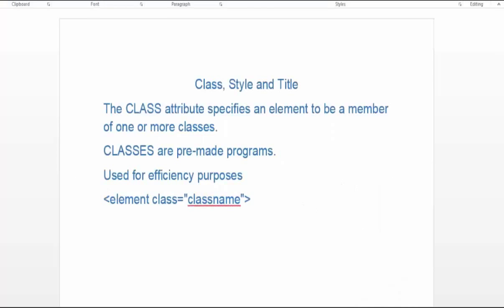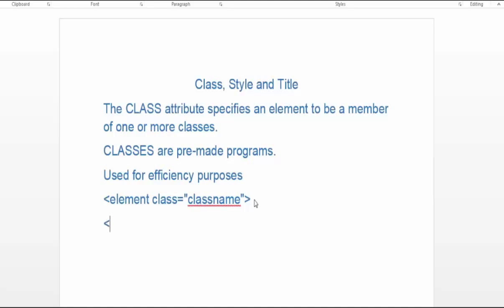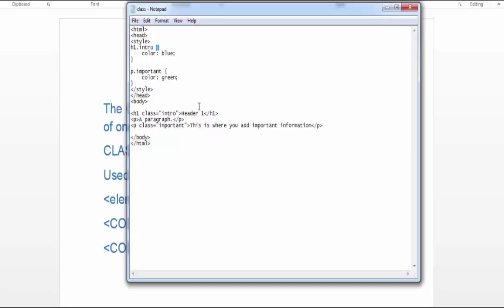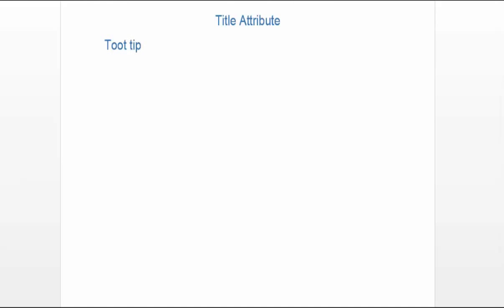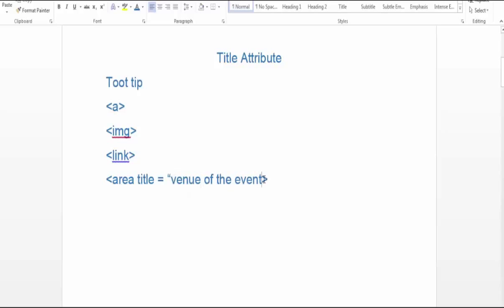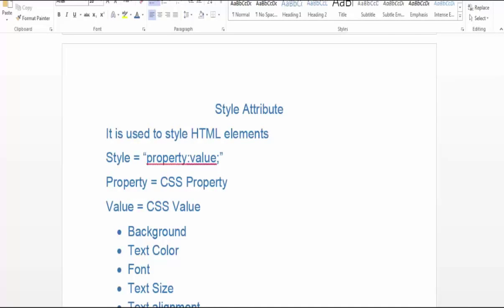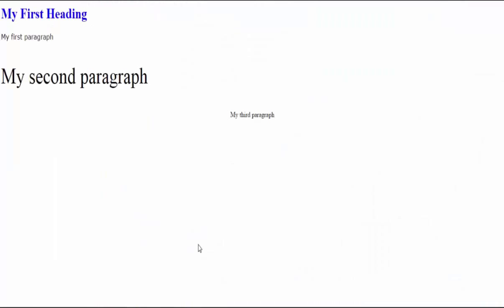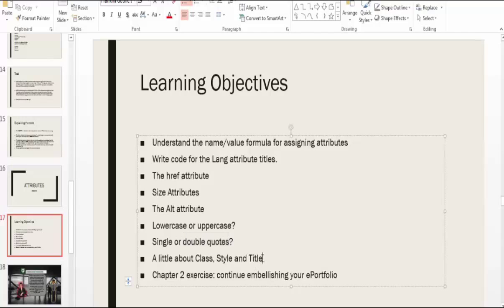HTML | HTML Attributes Class & Styles